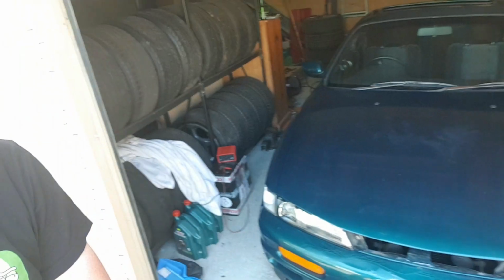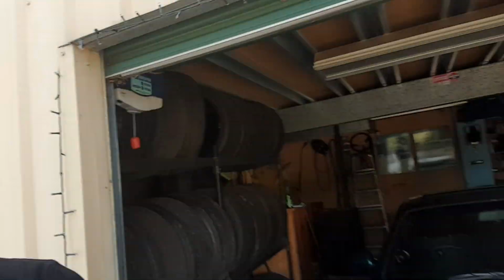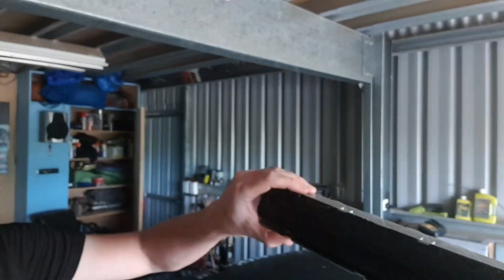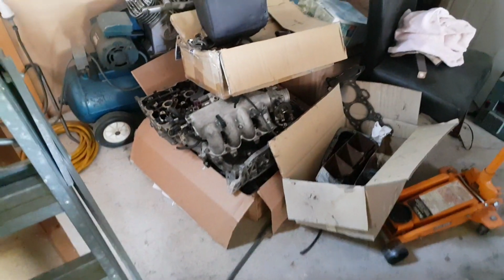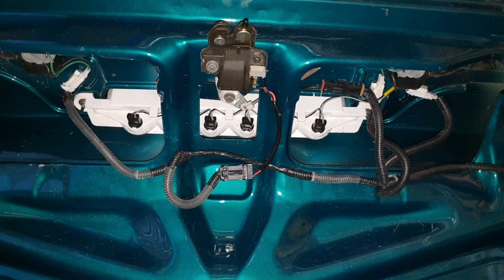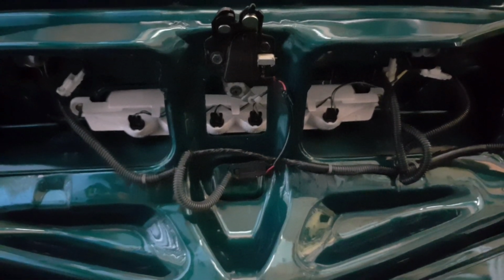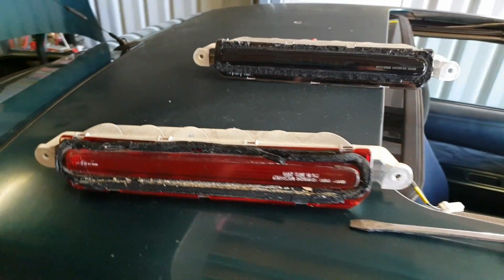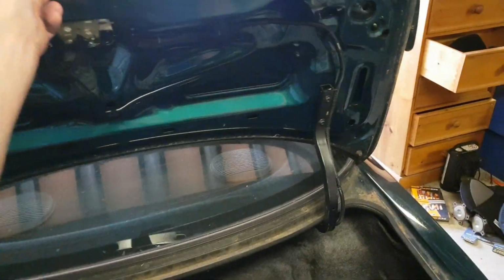S14 RARE OEM optional 3rd brake light and install....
I bought another car. jeez my missus is good Haha. Regardless this is my street build. Enjoy!!!